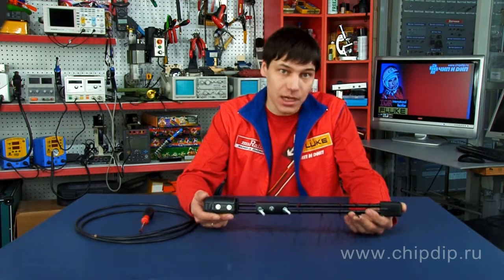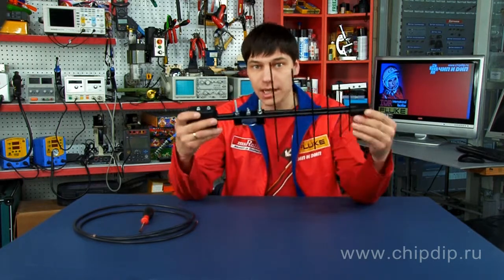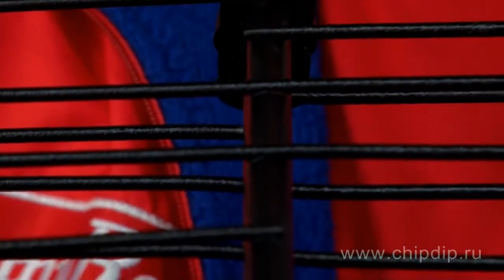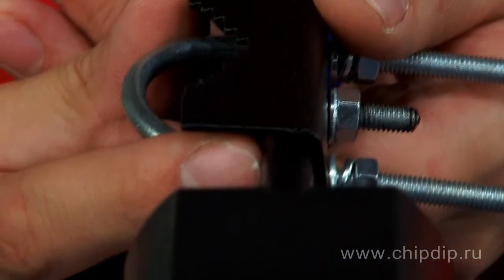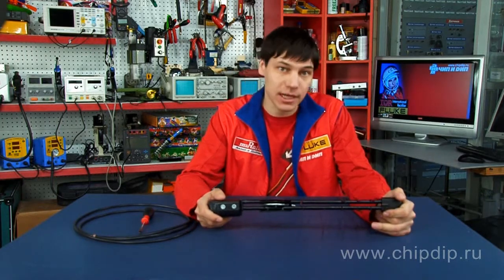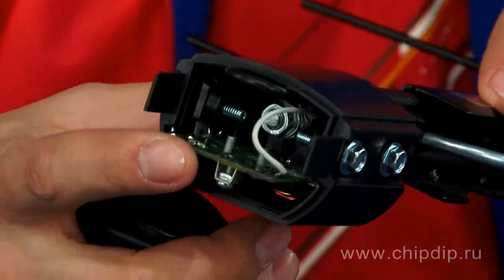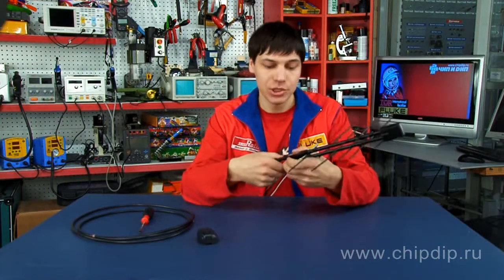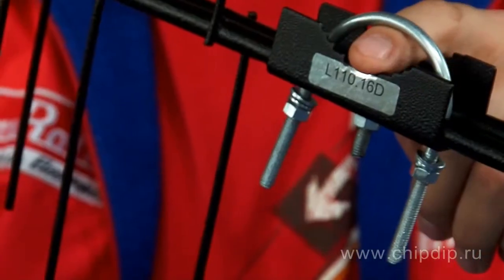Active antenna L110.16D + digital TV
Active antenna L110.16D + digital TVIndividual outdoor TV antenna designed for stationary reception of analog signals of broadcast television in UHF frequency range as well digital signals in DVB-T format.Main unit of antenna is a steel frame consisting of two tubes to which vibrators are welded. The frame is covered with durable powder coating that provides reliable protection against climate effects. There is also mounting box located on the frame with matching board to connect the cable.Antenna is attached to the mast with a special bracket. A stud pin for grounding the antenna is welded to the frame where the bracket is.There must be a digital receiver to watch digital DVB-T television on your TV set. If your TV has no built-in digital receiver you must use external digital receiver.Installation of antenna does not require special training. First you need to get cable and insert into the center hole of mounting box casing and fix it on the board. The other end of the cable is to be connected to the TV through connector. Install antenna on the mast and attach the ground wire to the ground screw.Do not forget to routinely inspect antenna, it should be done at least twice a year.During the inspection particular attention should be paid to reliability of antenna mountings, its elements, integrity of the grounding.